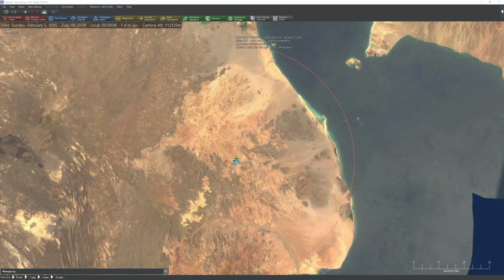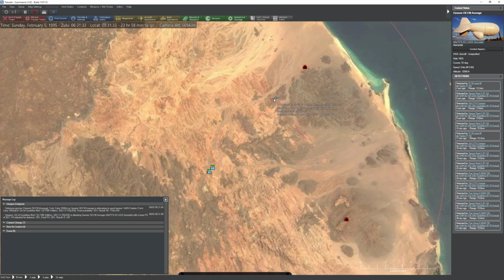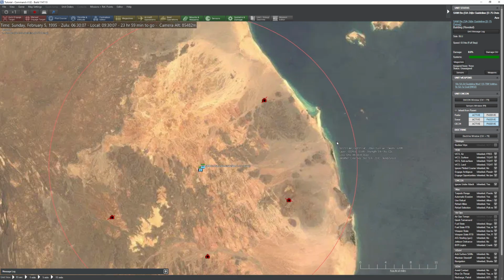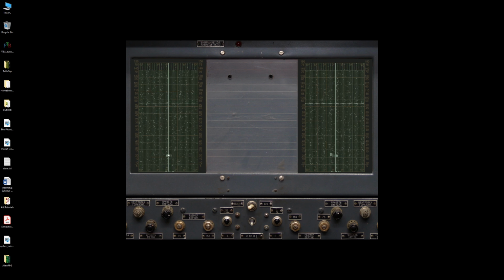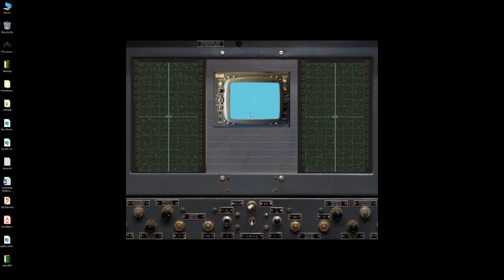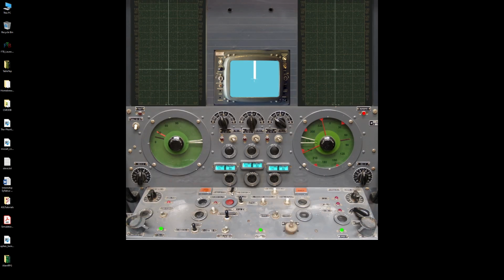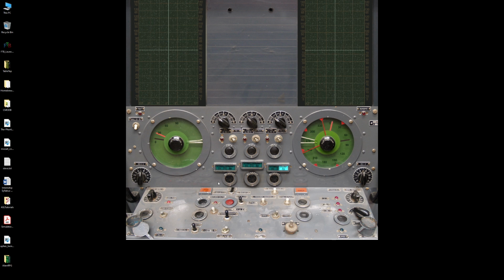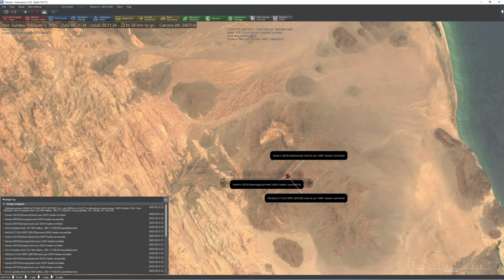C: MO - How DECM works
In this video, we take a look at DECM and how it works both in a simulator as well as in Command Modern Operations.  The interesting thing here is how against an "easy" target, there is still a very real possibility of missing despite the skill of a solid crew.